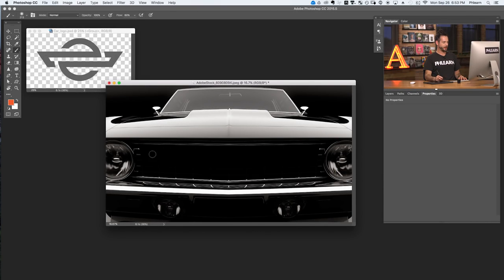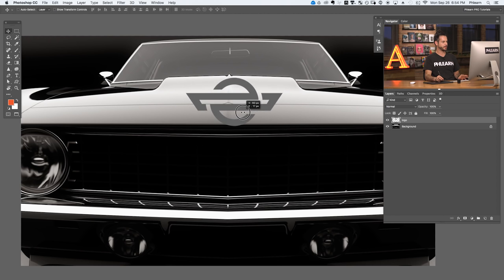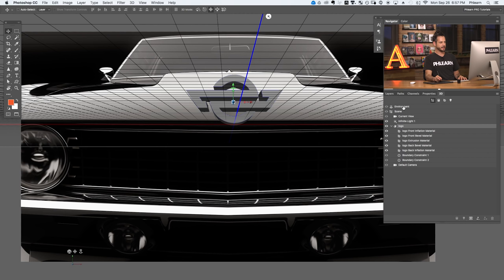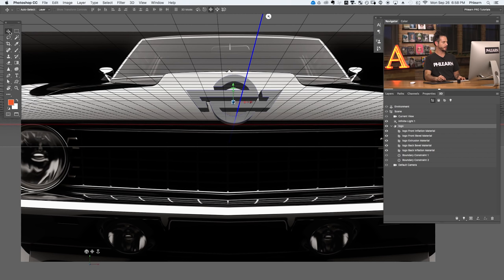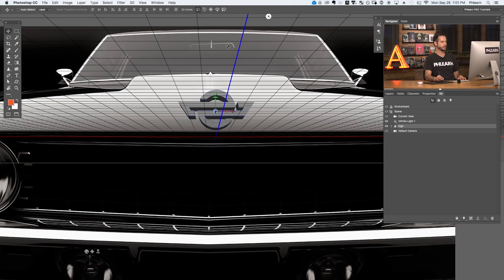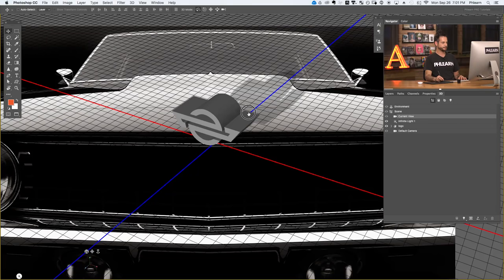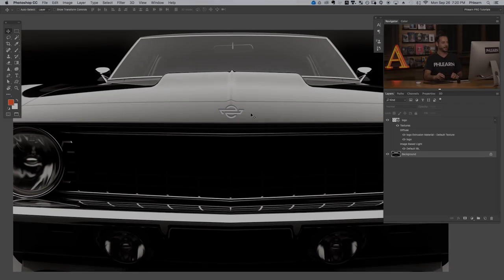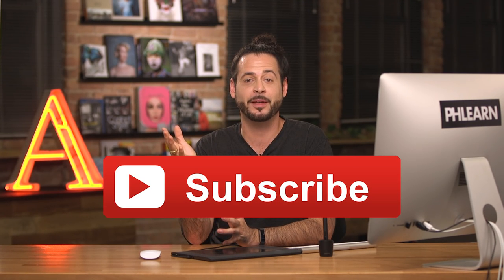How to Make a 3D Extrusion in Photoshop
Prepare Your Images

Start by dragging your logo (or the subject you want to make 3D) onto your image. Then, go to 'Window - 3D' to open the 3D workspace. It's important that your subject is on a transparent background, as this technique will extrude the entire layer.

In the 3D tab of the workspace, choose "Selected Layer(s)" as your source. Select "3D Extrusion" in the bullet list below that, and then hit "Create."

Working in 3D

Now in 3D View, you should see grid lines around your subject. Go to 'View - Show' and make sure 3D Ground Plane, 3D Lights, 3D Selection, and UV Overlay are all selected.

With the Logo layer selected, there are a variety of 3D tools that you can now use: Rotate, Roll, Drag, Slide, and Scale. Rotate allows you to rotate the subject around in all directions in 3 dimensional space. Roll spins the subject around the Z axis. Drag lets you position the subject around the 3D space. Slide zooms the subject closer and farther away from you on the Z axis. And Scale adjusts the size of the subject.

If you click on the Infinite Light option in the 3D tab, you can manipulate the light source as well to change the lighting cast on the subject.

Clicking on the Current View option allows you to adjust the angle you are viewing the subject in.

Properties

In the Properties tab, use the slider to change the extrusion depth - in this case, we want it to be relatively thin. We can also look at shape presets here, which add some 3D detail to the subject. We chose the first one on the second row here.

From the icons on the top of the Properties window, select "Coordinates". Another way to move and rotate your subject is by changing the number values here. Feel free to explore with this.

In 3D, click "Environment" and return to Properties. You can play around with your subject's Shadow qualities here.

Lying the Logo on the Car Hood

With the Logo layer selected, hop in to Properties and adjust the number values for the X axis to lay the logo on its back. A value of 90 should work. Tap "Move To Ground" if your subject is floating above the grid.

Now that the subject and its shadow are in the right place on the 'ground', we simply need to move our camera view until the subject looks like its lying on the car.

Go back to the 3D tab and choose Current View. Click on Properties with Current View selected, and you can adjust the rotation of the current view until it looks just right.

Finishing Touches

Now that you have the tools, you can work on the Lighting and Shadows of the subject until it blends in with the image. Here, the goal is to look pretty realistic.

When you are satisfied with the look, go the '3D - Render 3D Layer', and Photoshop will work to analyze the environment of the object and adjust lighting and details to make the subject fit in as well as possible.

After the wait, you are all set!